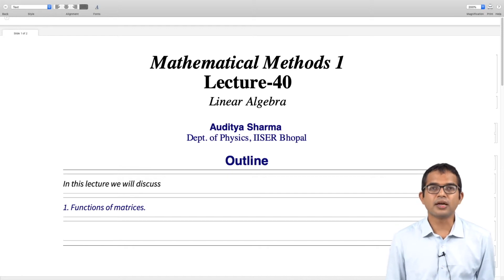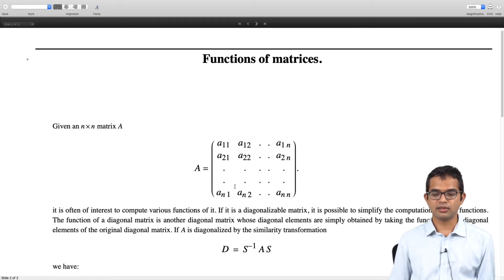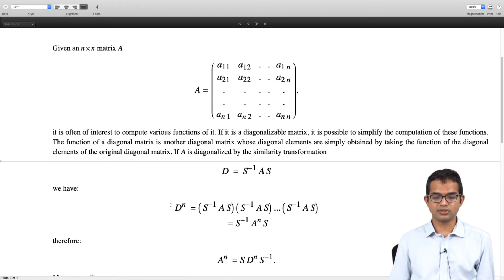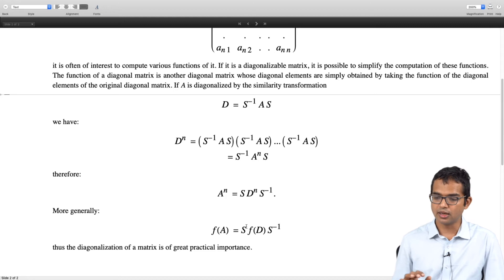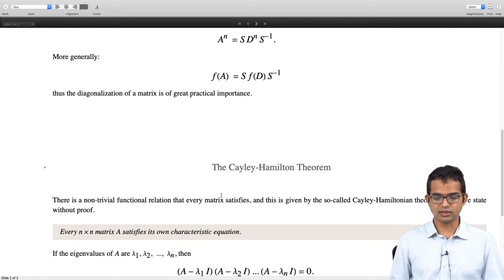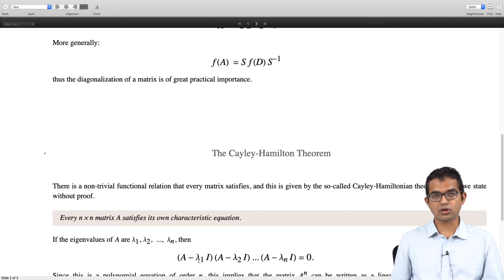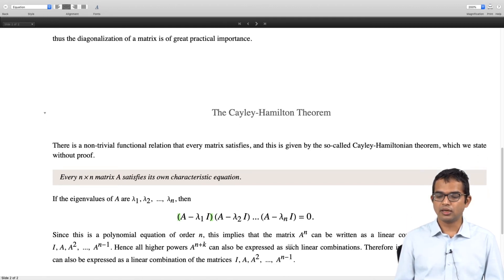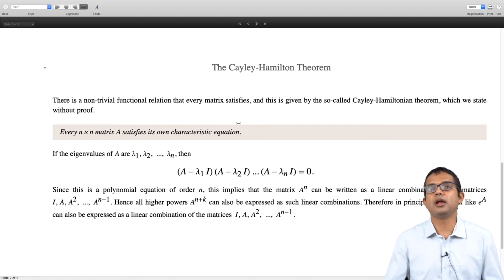mod03lec40 - Functions of matrices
Computing functions of matrices using diagonalization, Cayley-Hamilton theorem